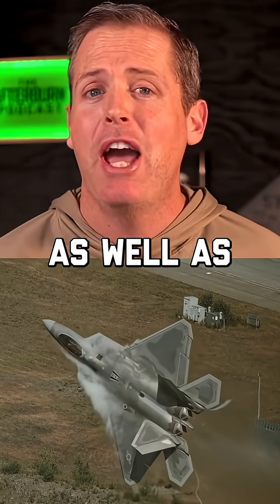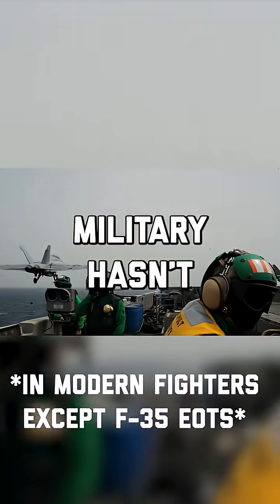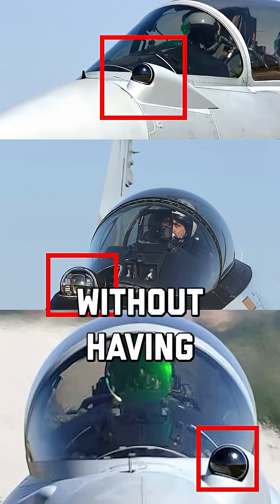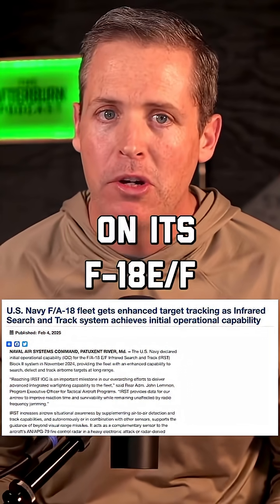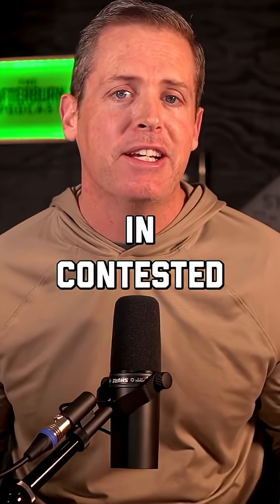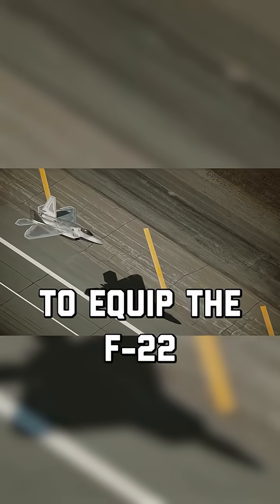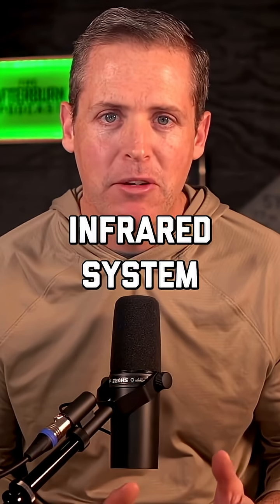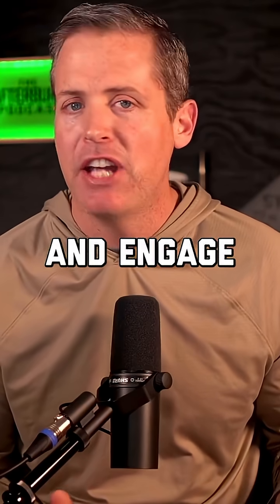New F-22 Raptor Technology - Spot Enemies Without Radar